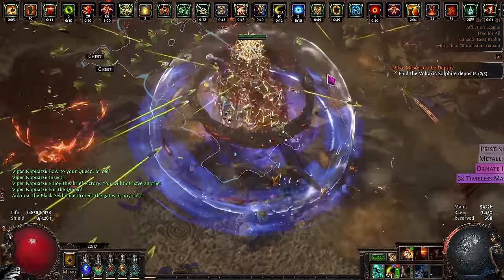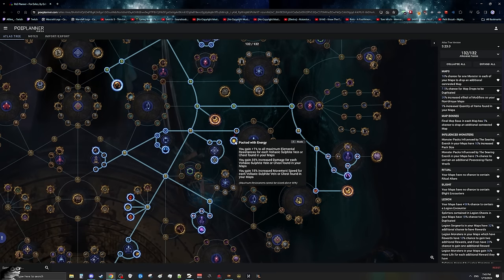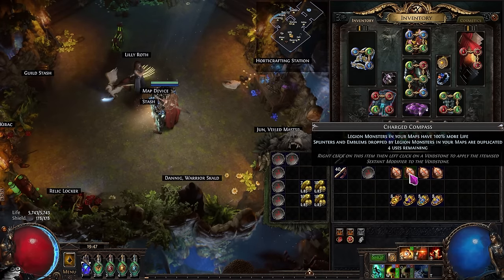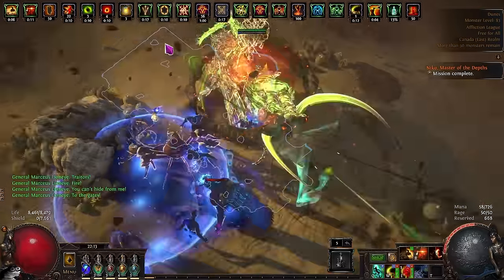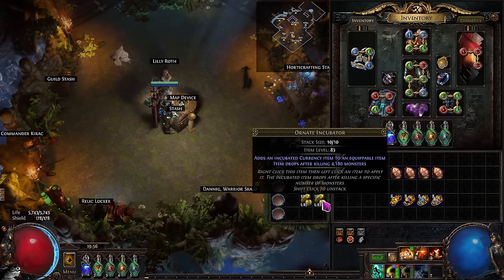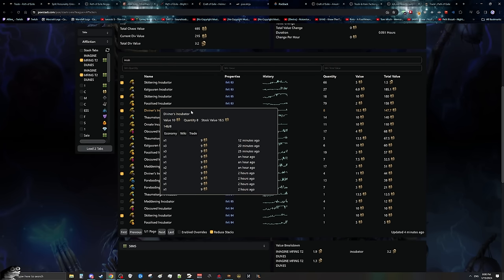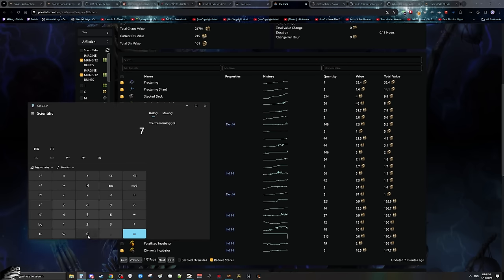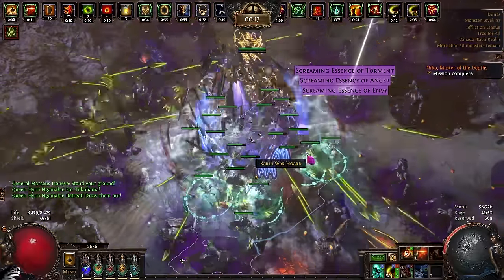3.23 | LEGION FARMING IS CURRENTLY 40+ DIV/HR - PoE Affliction Legion Farming Guide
0:00 Intro
1:15 Headhunter
1:46 Passive Tree
6:05 Sextants
7:32 Scarabs
8:45 What map to Run
9:25 Map Device
9:45 How to do The Maps
11:50 How to Use Incubators
12:50 Loot
16:56 Profit
19:35 Final Thoughts & Outro

Consider supporting me on Nexus!